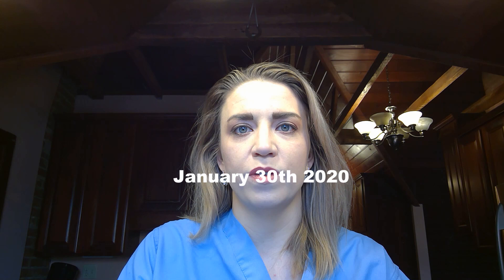What is the Coronavirus? Nurse Breaks Down the Truth About the Virus | tRNsform Nursing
Thanks @cdcgov and @who for up to date and reliable information

Clinical management of severe acute respiratory infection when novel coronavirus (nCoV) infection is suspected

Thanks @ap for the photo on my thumbnail :)

Thanks and @feveran for the soundtrack!